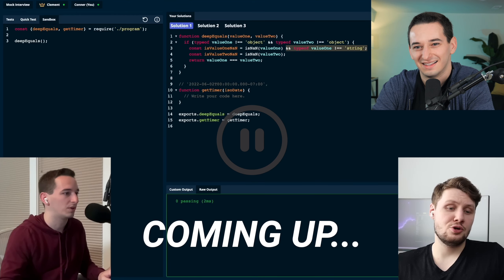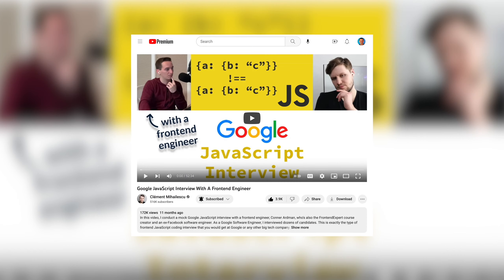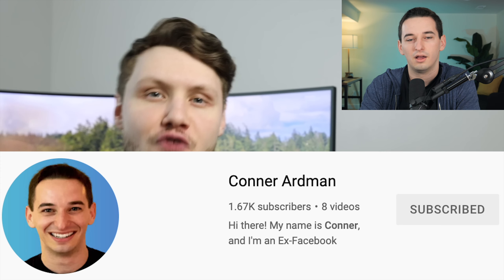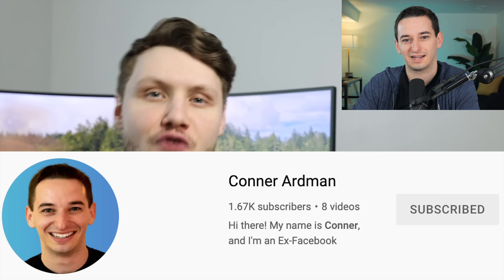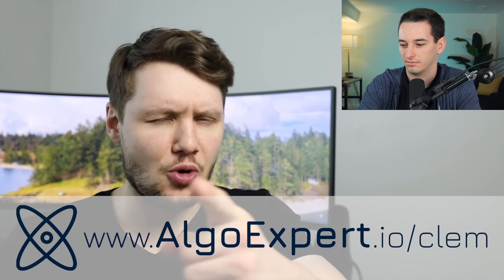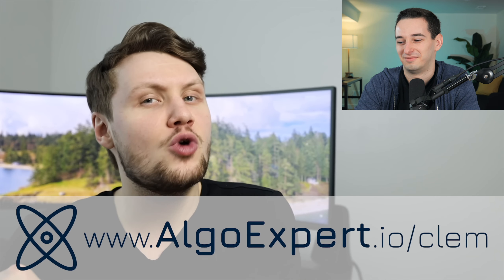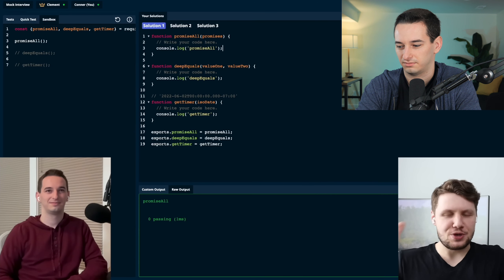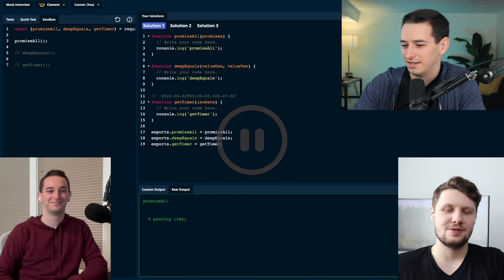Reacting To My "Google JavaScript Interview"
There's a lot more to technical coding interviews than just writing good code.  In this video, I breakdown this frontend "Google JavaScript Interview" that I did, to discuss everything I did well and all of my mistakes.

Timestamps:
0:00 JavaScript Coding Interview Reaction
1:38 Interview Starts